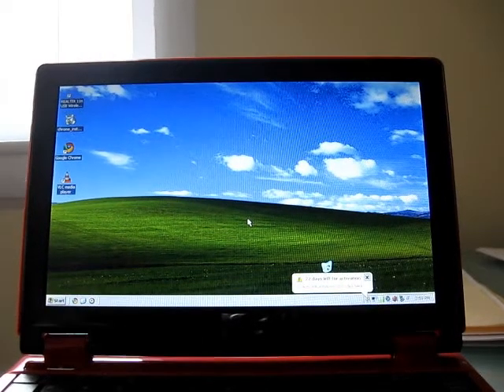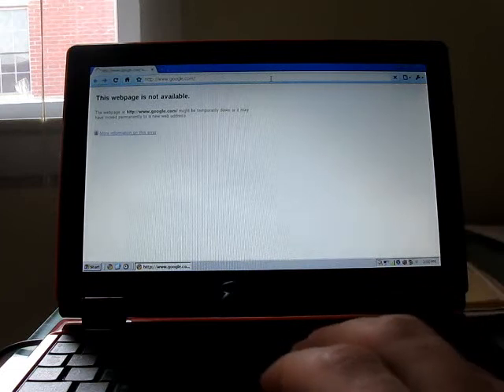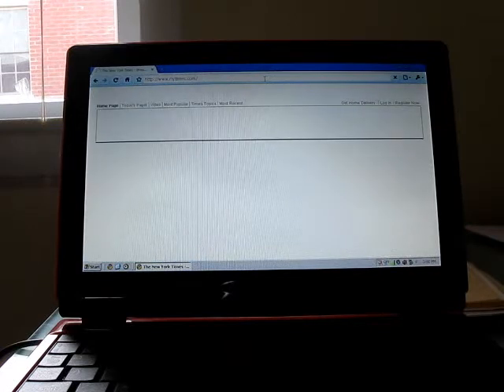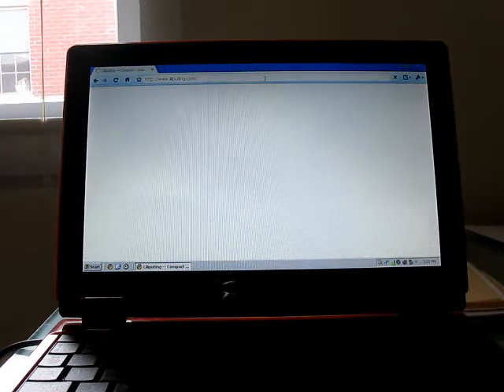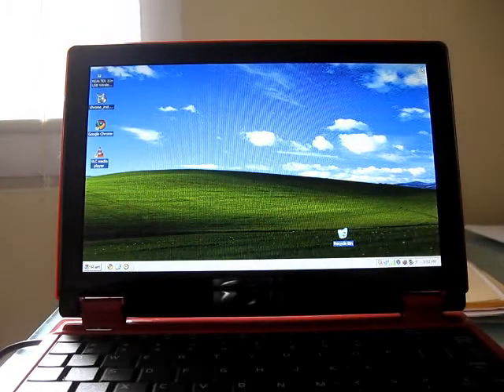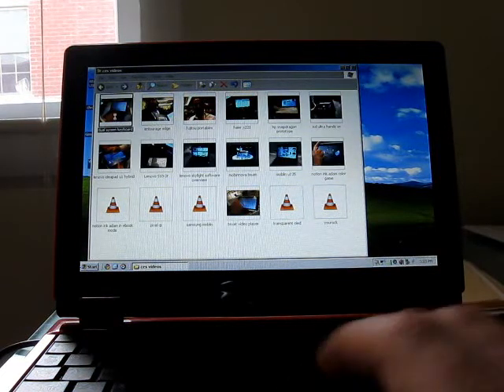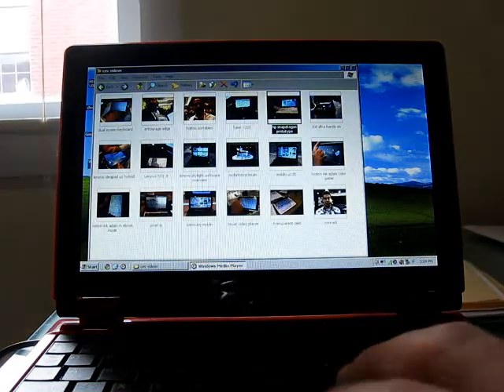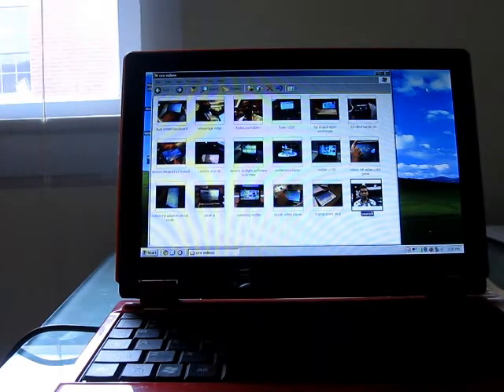Windows XP on the NorhTec Gecko Edubook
Another look at Windows XP on the NorhTec Gecko Edubook - this time after tweaking the OS a bit by disabling system restore, indexing, and so on.